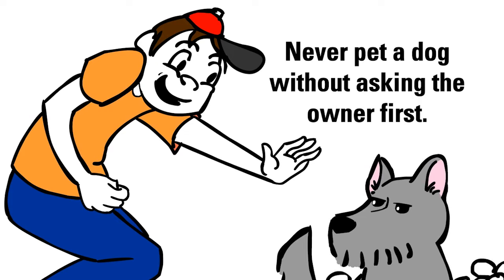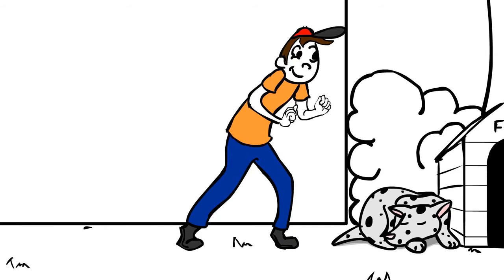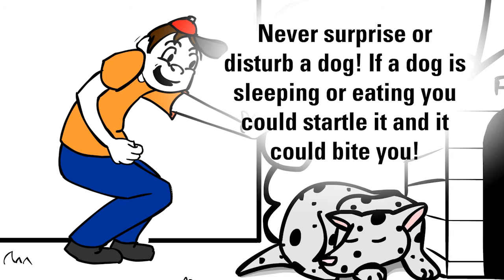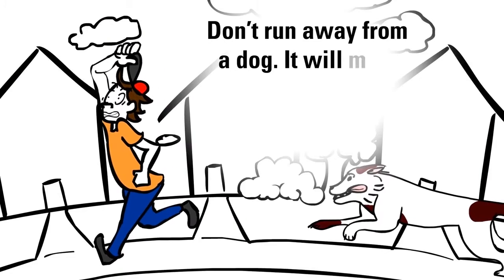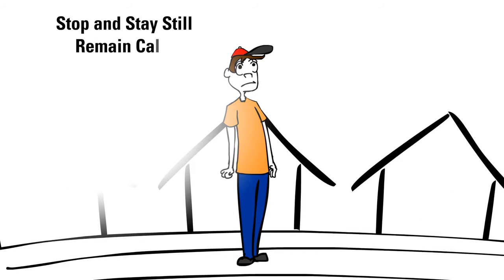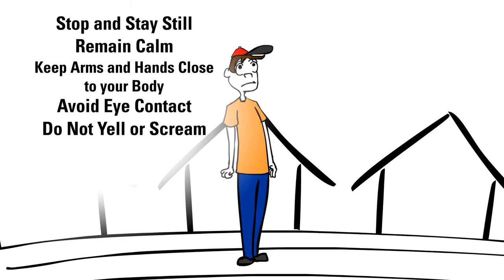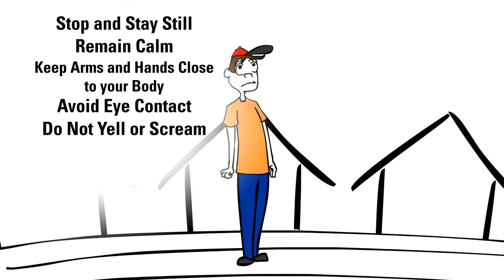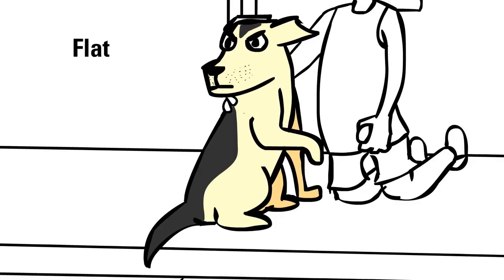Dog Attack Prevention: Learn The Basic Steps So You Can Teach Your Kids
Dog bites happen every day.

In this video, I teach the basic steps that you can use to help prevent a dog attack from happening in your home with your kids. The three most important things are: 1) Teach your children not to approach dogs without permission 2) Teach them not to tease or bother a dog 3) Teach them about the various ways they should avoid an aggressive dog.

If you are a loved one are bitten by a dog you may be entitled to compensation. Call Slater & Zurz for a Free Consultation.